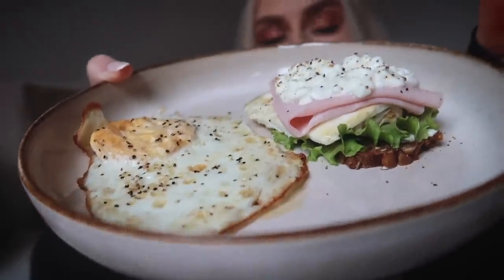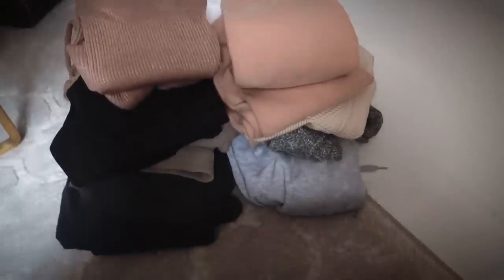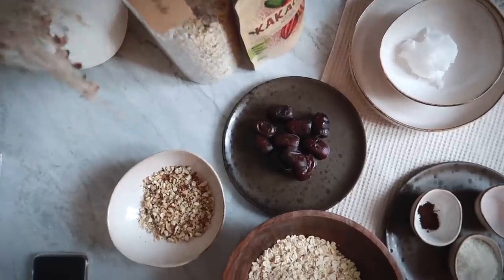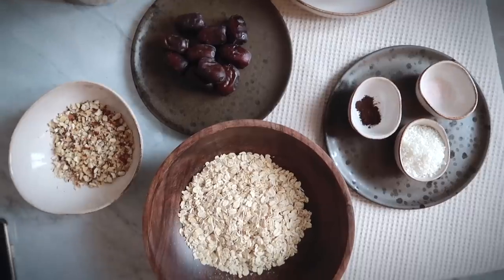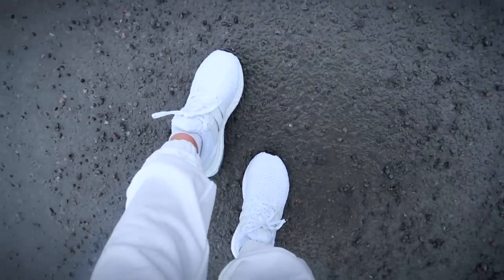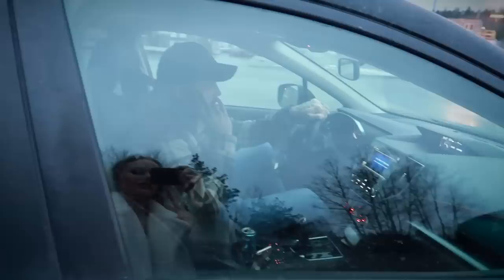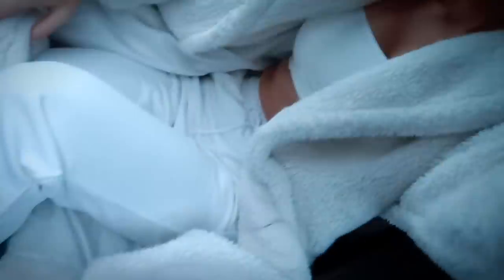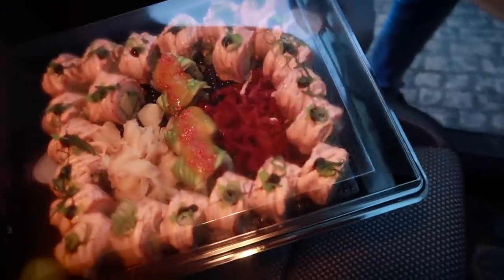SUNDAY VLOG / Nova Sport by Fashion Nova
Just a short Sunday vlog in collaboration with Fashion Nova!